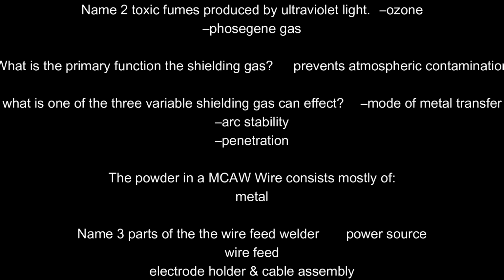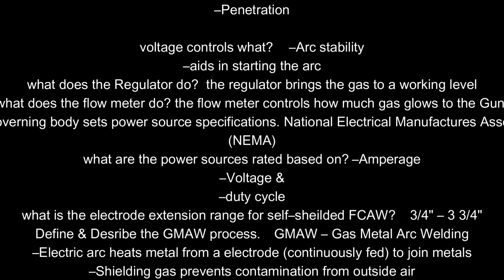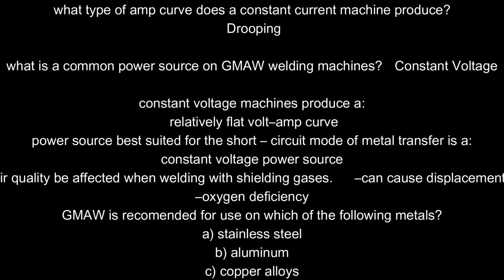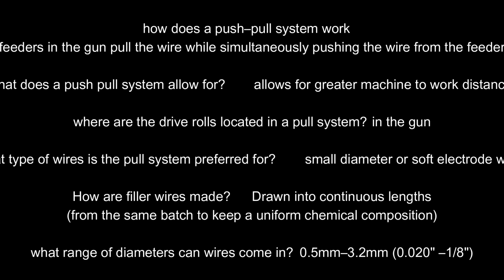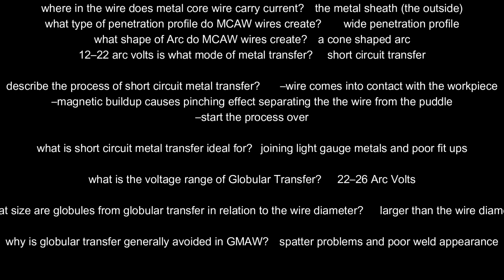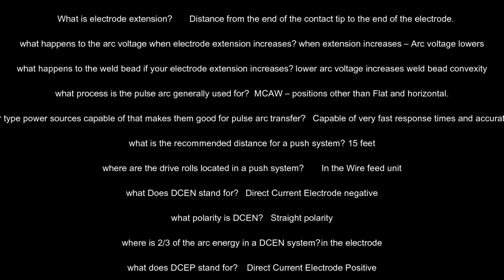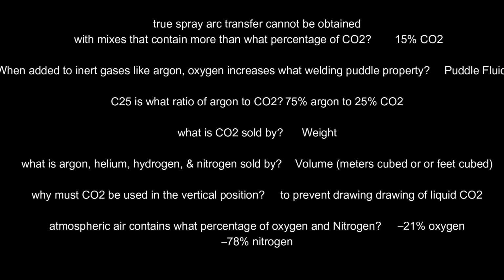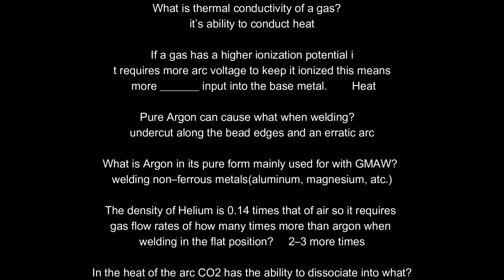Welding(RedSeal)A.I. Audio Study Guide, First Period Block 1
This Is an A.I. read compilation of my study notes for the Canadian Red Seal Welding Course/Challenge Exam, Take these notes with a grain of salt, as they are my best effort at accuracy.